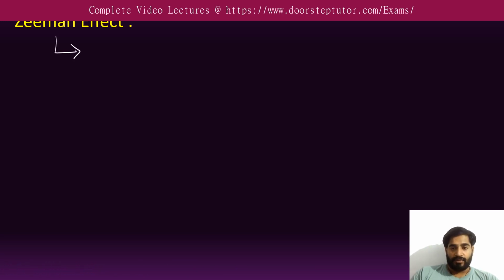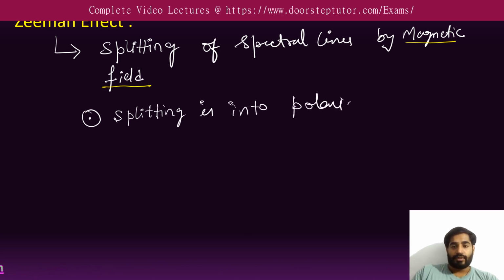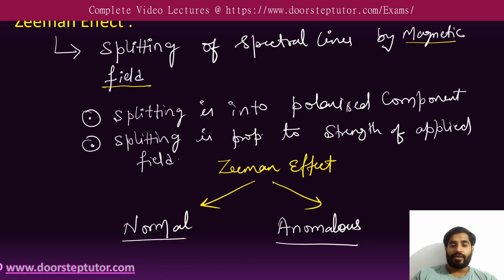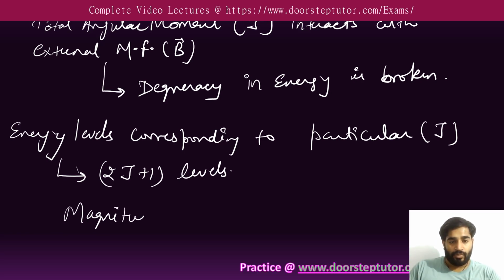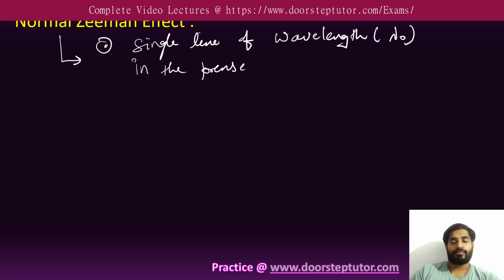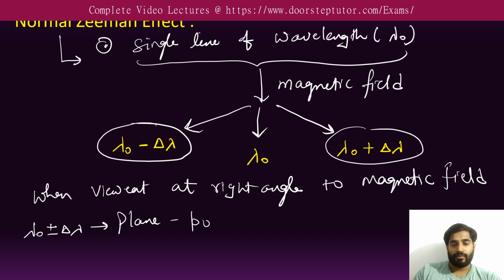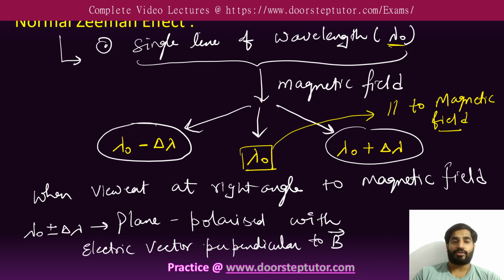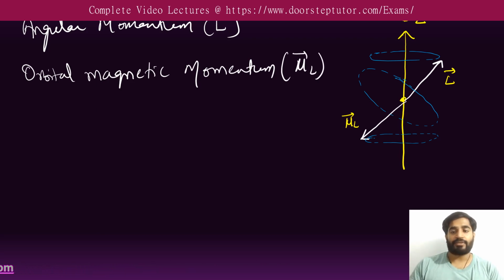Zeeman, Paschen-Bach, Stark Effects: Atomic and Molecular Physics | IITJAM|CSIR Physical Sciences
Chapters:
0:00 Introduction to Atomic and Molecular Physics
0:27 What is the Zeeman Effect?
1:23 Spectral Quantization in Magnetic Fields
2:15 Polarized Component Splitting
3:29 Normal vs. Anomalous Zeeman Effects
4:15 External Magnetic Field and Magnetic Moment

For candidates preparing for IIT JAM and CSIR Physical Sciences, this video provides a detailed breakdown of Zeeman, Paschen-Bach, and Stark effects in Atomic and Molecular Physics. We explain how spectral lines split in the presence of an external magnetic field, which acts as direct confirmation of spectral quantization. The lesson covers how these lines split into polarized components proportionally to the strength of the applied field. You will learn the key differences between the normal Zeeman effect observed in strong magnetic fields and the anomalous Zeeman effect observed in weak magnetic fields. This conceptual explanation is highly beneficial for physics students preparing for competitive national-level examinations.

Questions answered in this video:
• What is the difference between normal and anomalous Zeeman effects?
• How does a magnetic field cause the splitting of spectral lines in the Zeeman effect?